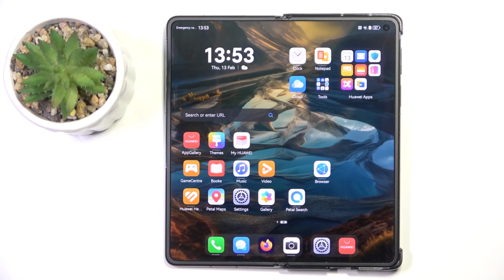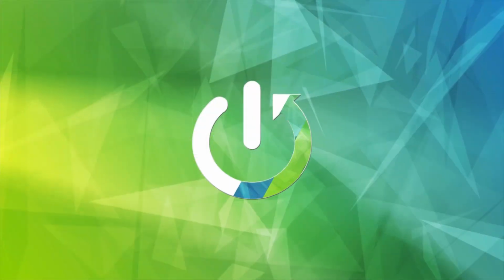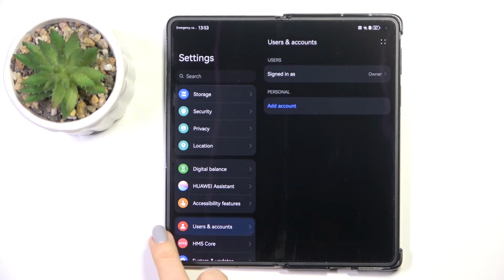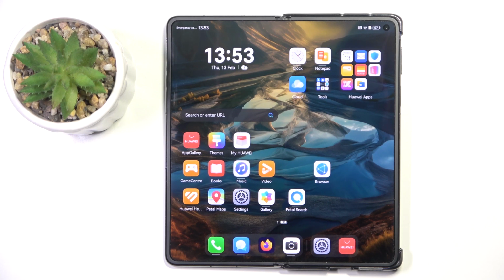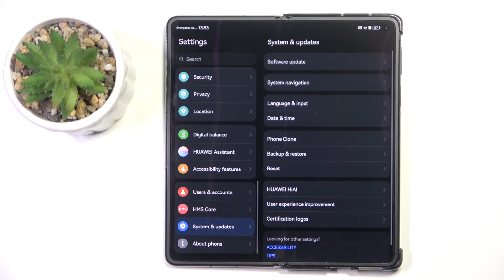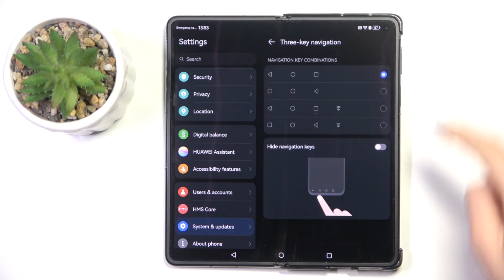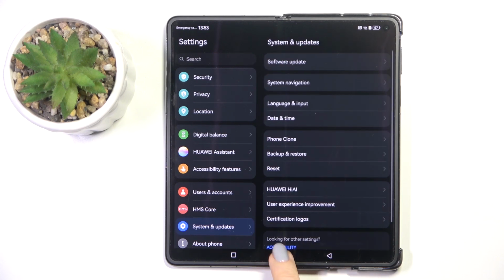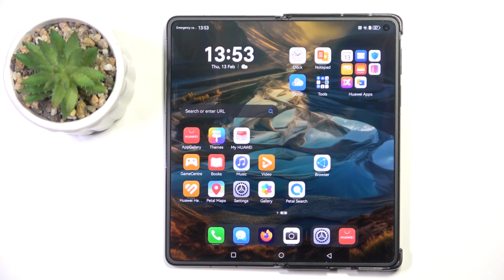How to Manage System Navigation on HUAWEI Mate 70? | Customize Navigation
Want to personalize the navigation experience on your HUAWEI Mate 70? In this quick tutorial, we’ll show you how to manage system navigation, switch between gesture controls and navigation buttons, and customize the layout. Follow these simple steps to optimize your device for a smoother user experience. Watch now!

How do I change system navigation on my HUAWEI Mate 70?
Where can I find navigation settings on my HUAWEI Mate 70?
Can I switch between gesture navigation and button navigation on my HUAWEI Mate 70?